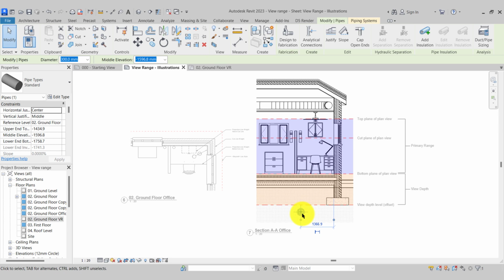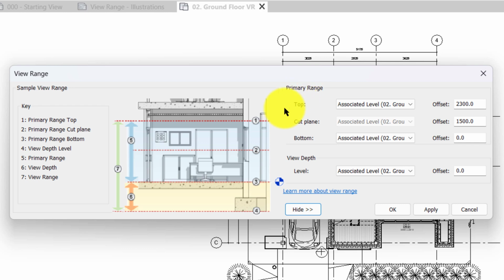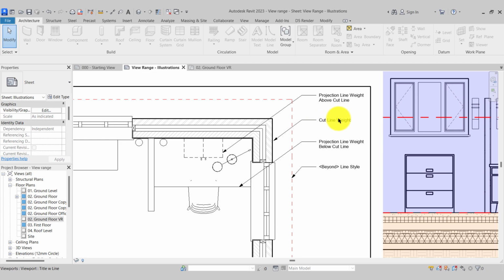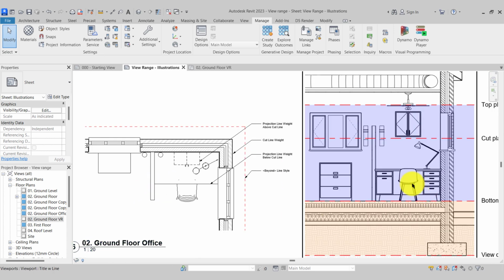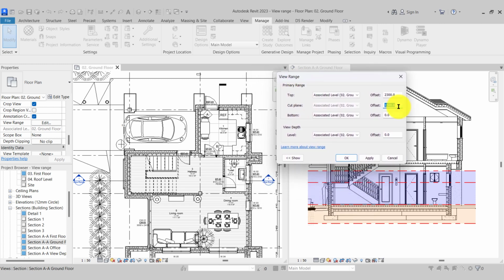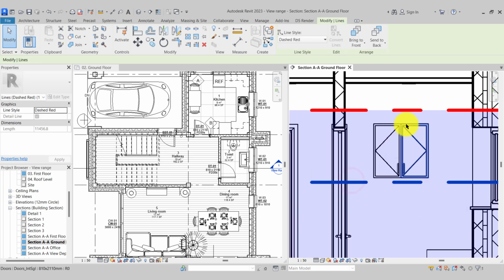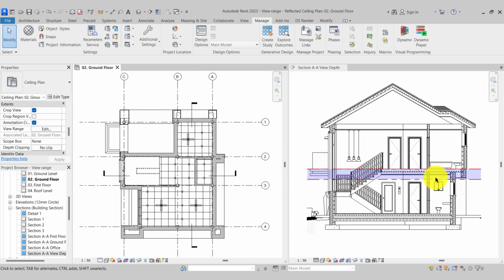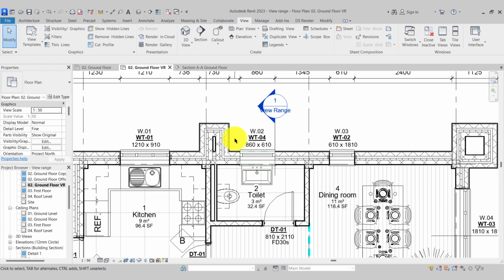Revit's View Range: A Guide to Optimizing Your Design Views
Unlock the full potential of Revit's View Range with this in-depth tutorial. Whether you're a beginner just starting out with Revit or an experienced designer looking to refine your skills, this comprehensive guide will walk you through every aspect of the View Range feature. Dive deep into the mechanics, understand common pitfalls, and discover pro-tips to optimize and enhance your design views. Don't let your designs be limited by what you see on the surface. Expand your horizons and take control of your architectural visualizations with our step-by-step guide.

00:00 Introduction
00:39 Definition
01:44 Dialogue box
07:30 Examples
12:50 Plan Region